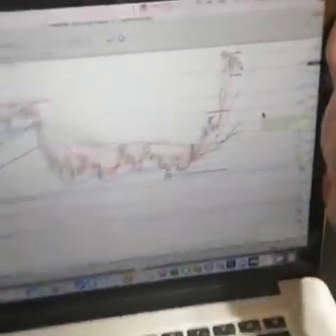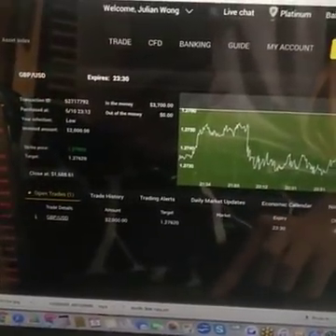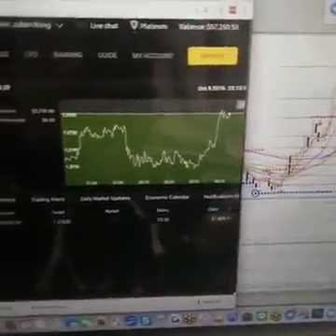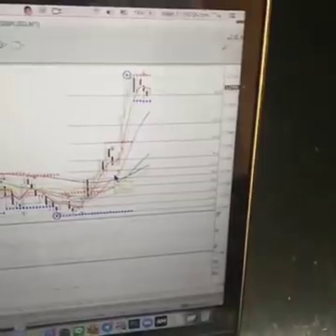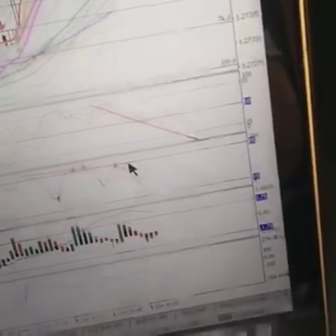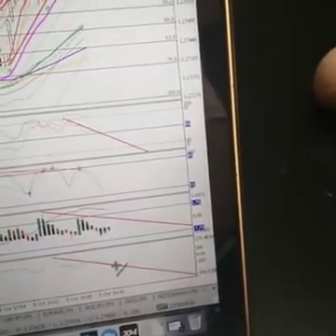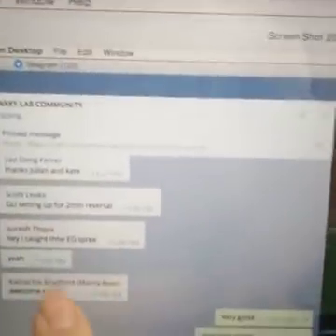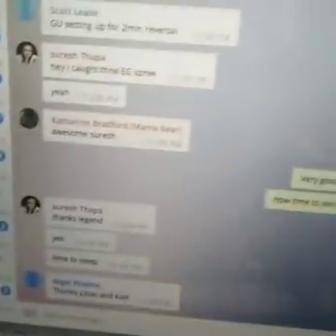FBLIVE Repost: How I Turned a $2000 Possible Losing Binary Options Setup into a $2900 Clear Winner!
binary-lab. Here's another fblive video where I'm taking Recommended Binary Broker
binary option trades with no prep, no script, and no video editing. It's a bit like my recent posted video. Check out how I managed this trade, made use of the "sell" option that 24 Option offers, and made $2900 profits!

I give detailed daily live training, access to my online community, indicators download, and telegram "trader's chat" when you open your next broker accounts through me. Binary Broker
binary-lab-options.

If you have any questions on trading, write me there too!

Julian Wong
Founder, Recommended Binary Broker:
binary Lab.